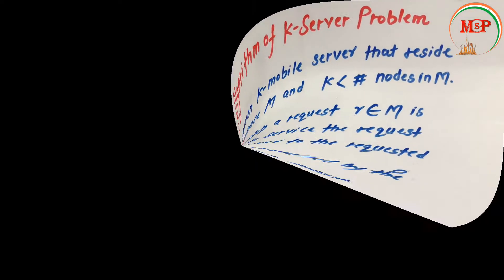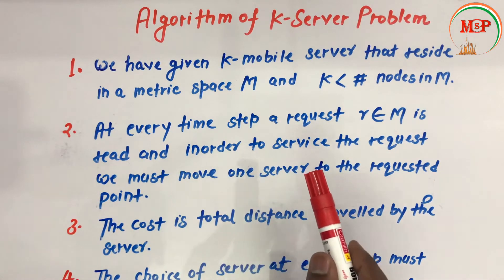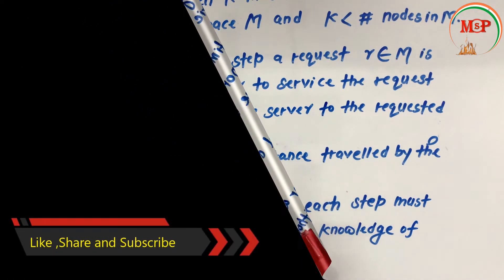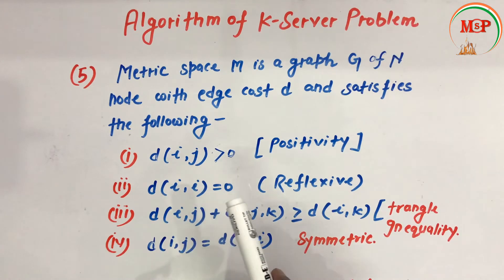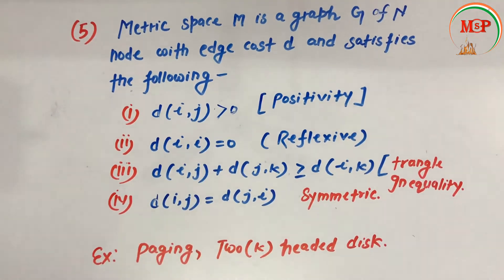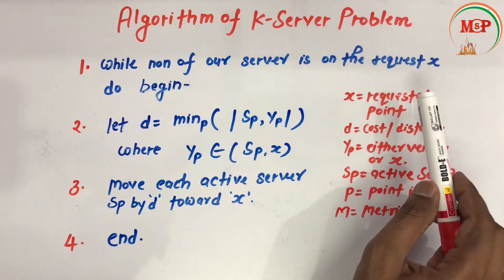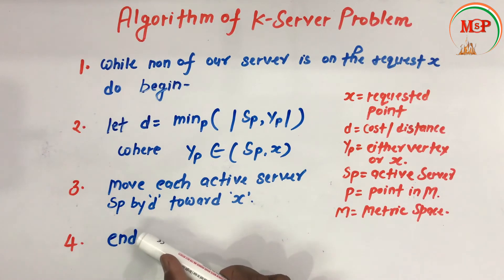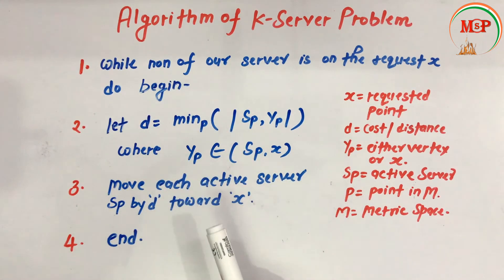(Ep-08) Algorithm | Algorithm of K-Server Problem.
This video contain the Algorithm of K-Server Problem that will help for all computer science students.